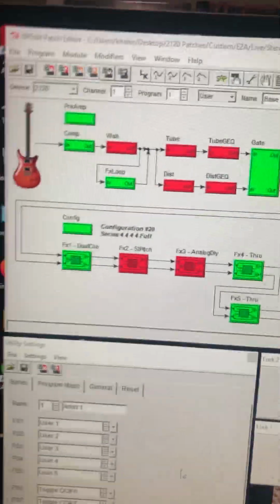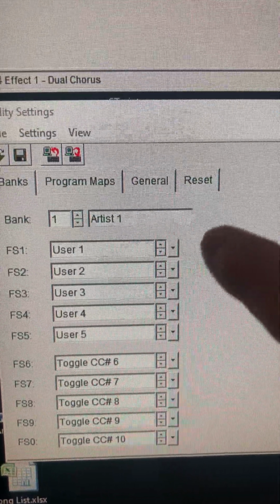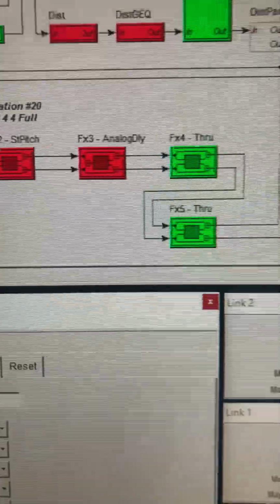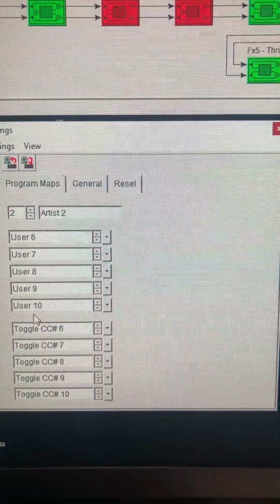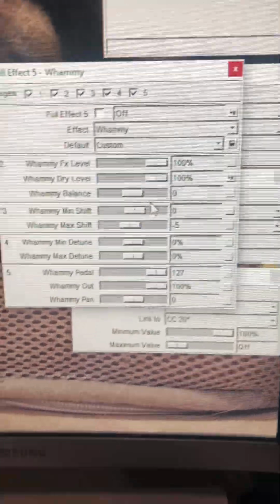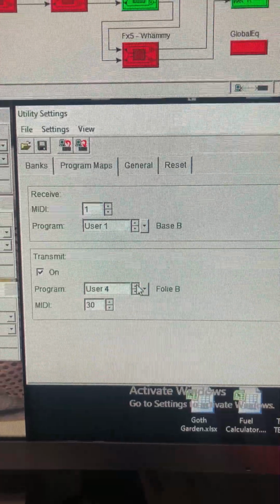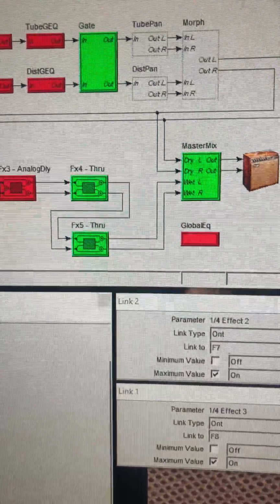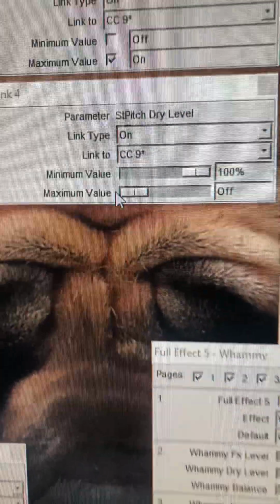Two Digitech 2120 in true stereo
Two Digitech 2120 running in stereo controlled by one Control 1 pedal board using CC#